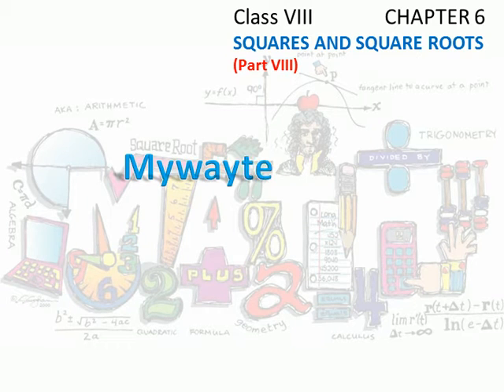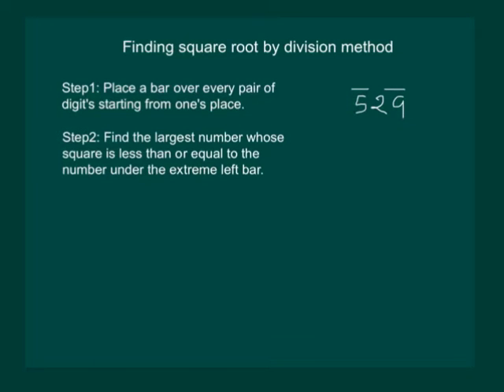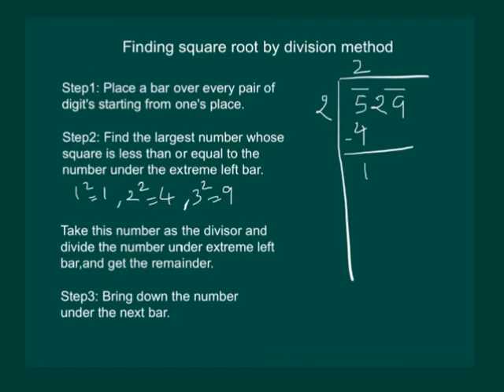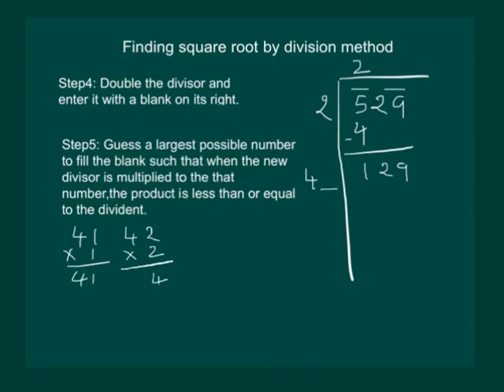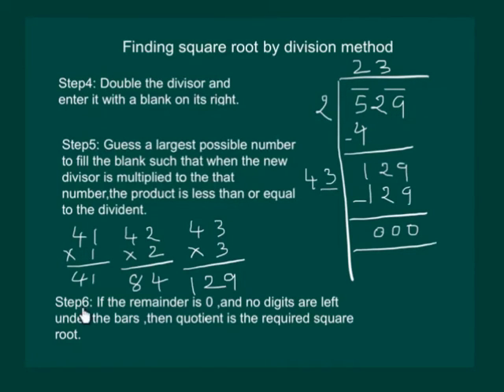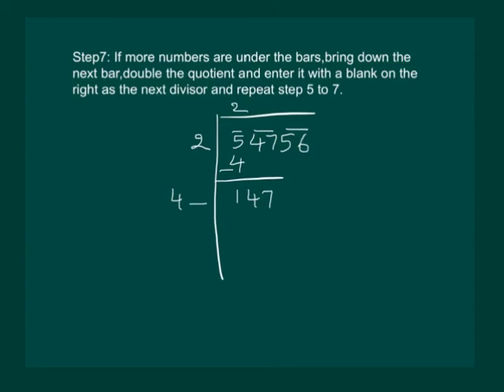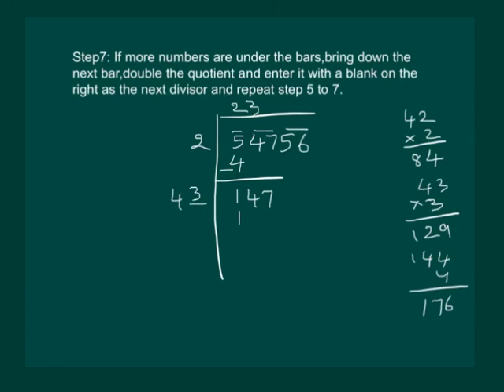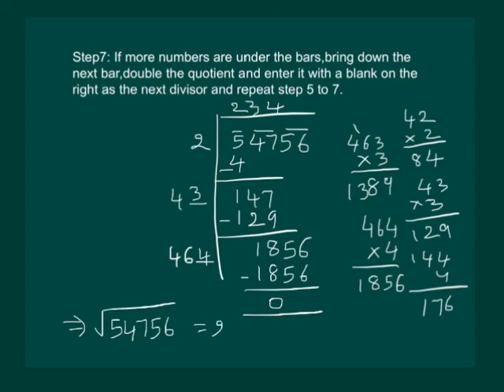Math Class 8 Chapter 6 Part VIII|Squares and square roots